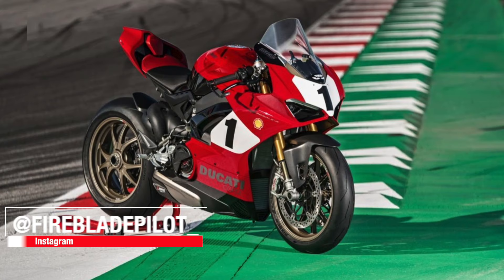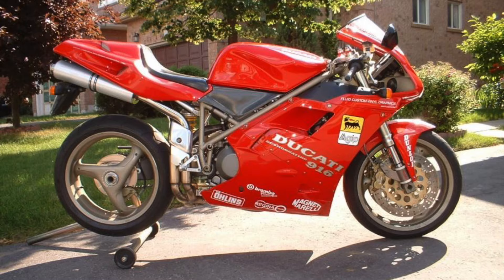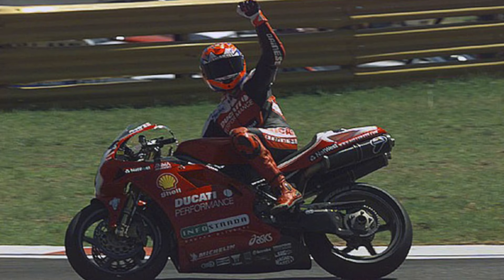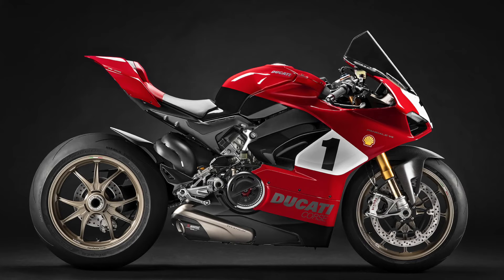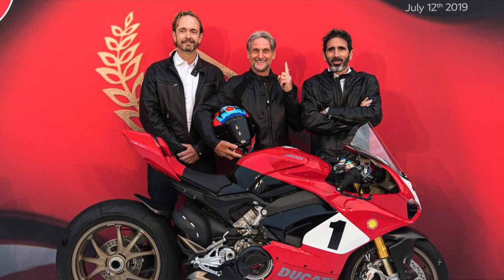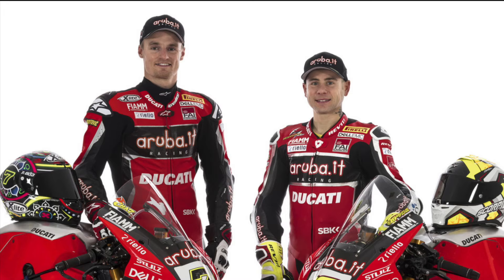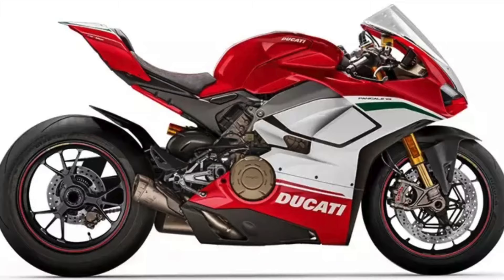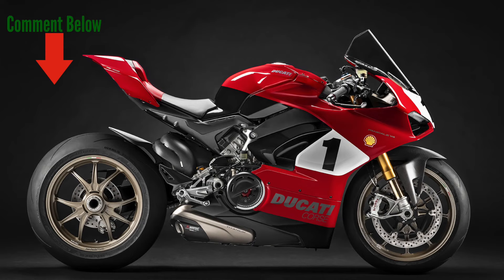Panigale V4 25° Anniversario 916 FIRST LOOK!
A TRUE WORK OF ART! The Panigale V4 25° Anniversario 916! This AMAZING bike was finally revealed and this is the first look! What are your thoughts on this bike? Should I trade in my Panigale 1299S for it? I absolutely LOVE the look of the Arkapovic under-belly exhaust on this special edition Panigale!

*Original photos credit: Ducati Motor Holding S.p.A

***MY GEAR***